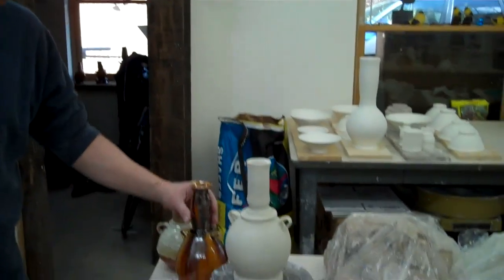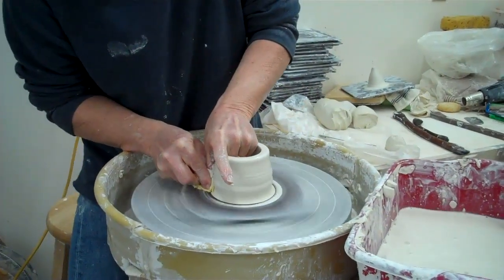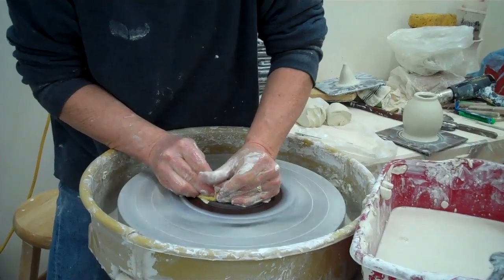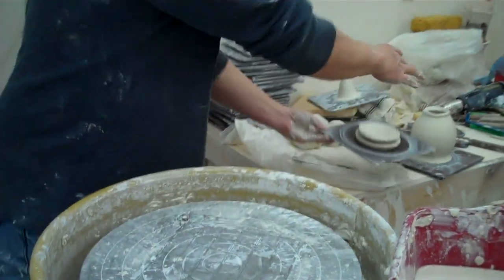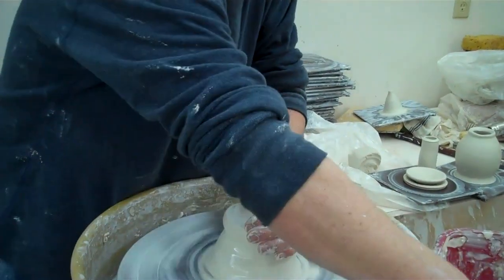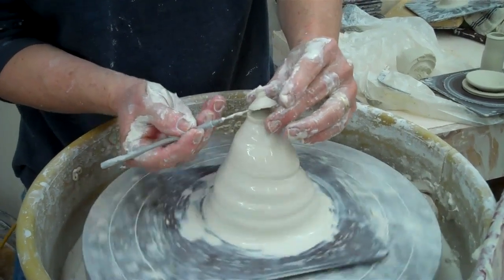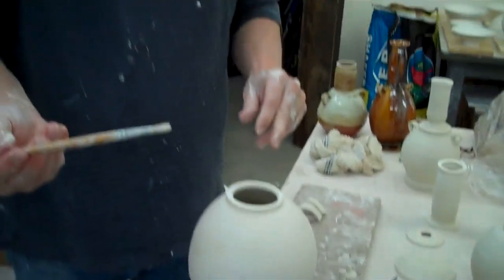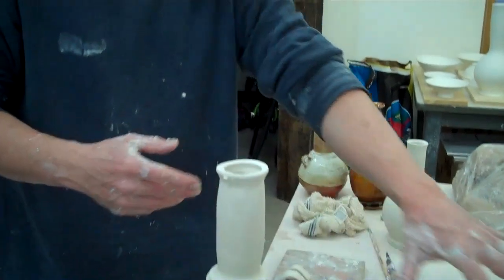Multi-sectional Vase Forms- John Britt- 2011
Here is, about as short a video I can make, on multi-sectional vase forms. Recorded on February 23, 2011 using a Flip Video camera.